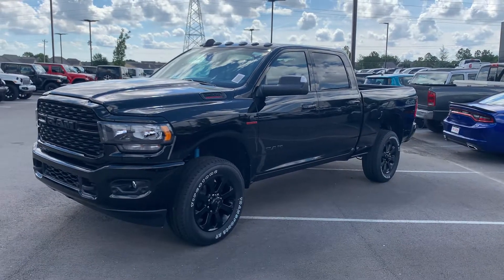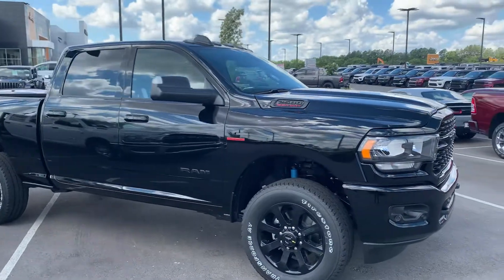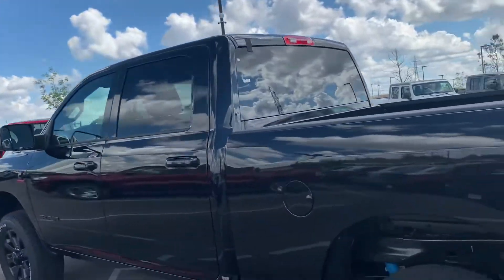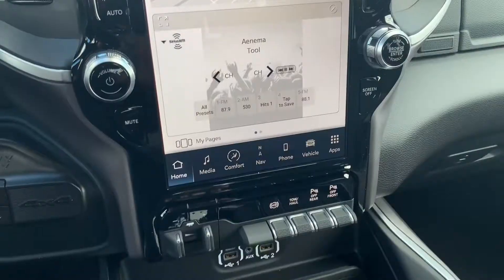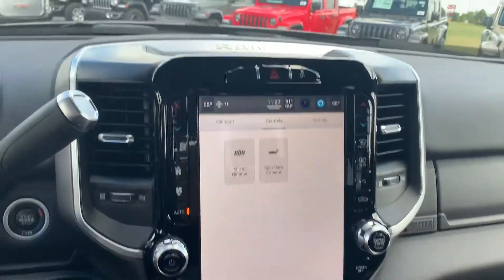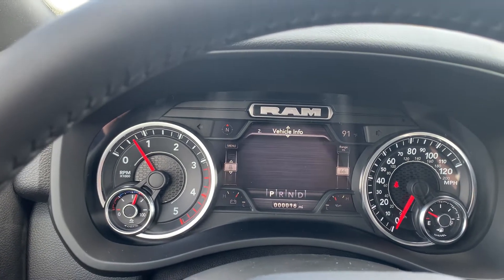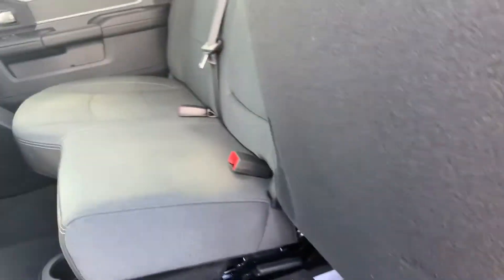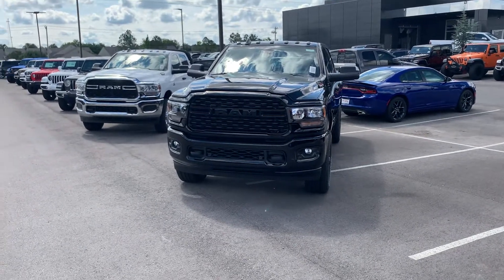DT8498 2022 Ram 2500 Big Horn Night Edition for Misty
2022 Big Horn Night Edition 4x4